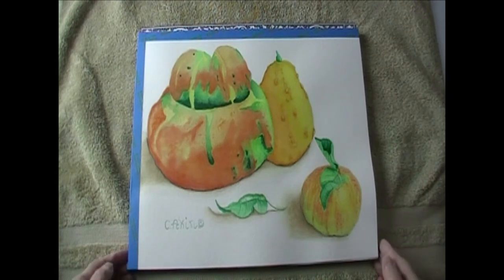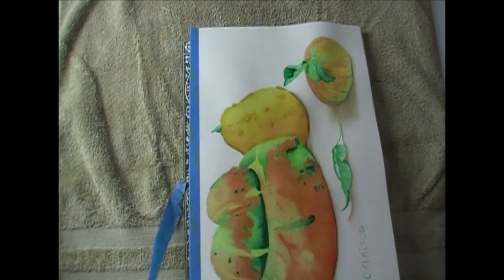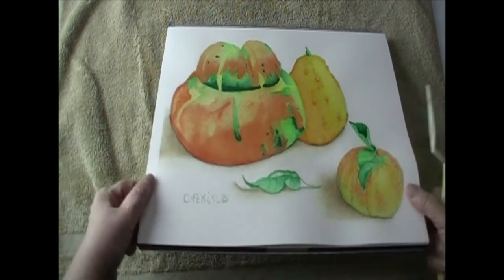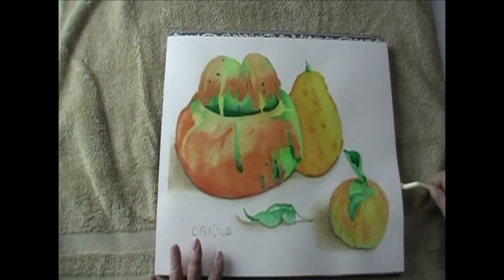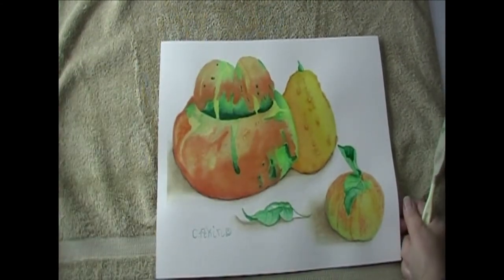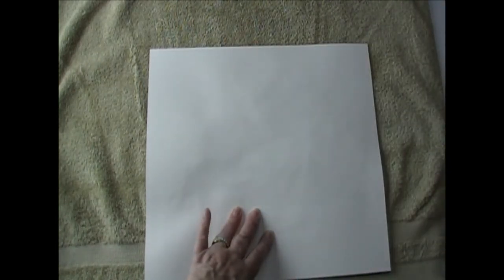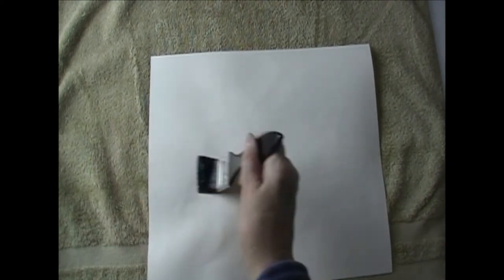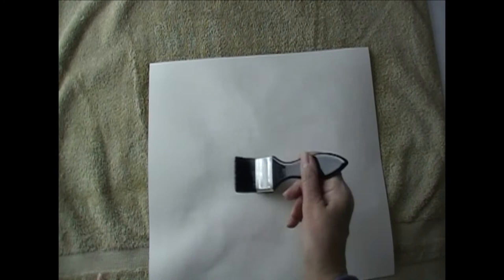How to stretch watercolor paper after your design is painted./Easy beginner technique for watercolor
In This Class you will learn how to stretch your watercolor paper after
you have painted your design. This is an easy beginner technique for watercolors.
At Designs of Value channel, we want to offer you
outstanding videos, classes, and watercolor techniques.
We want you to always let us know what you would like
to see on our channel. We will be offering an overview
of our full-length video once a month. We will also have
weekly smaller classes.
Youtube.com/c/designsofvalue
Supplies
Sennelier Watercolors
Lemon Yellow
Sennelier Yellow Deep
Alizarin Crimson
Rose Madder Lake
Indigo Blue
Blue Sennelier
Burnt Sienna
Cerulean Blue
Hookers Green
Dioxanone Purple
Helios Purple
Cobalt Blue
Gold Ochre
Neutral Tint
Opera Rose
Yellow Ochre
Quinacridone Magenta
Arches 140 pound paper (unless stated otherwise)
Brushes Princeton Velvetouch Series 3950 Synthetic
Rounds sz 2-10
Older sz 10-12 flat for mixing
Liners